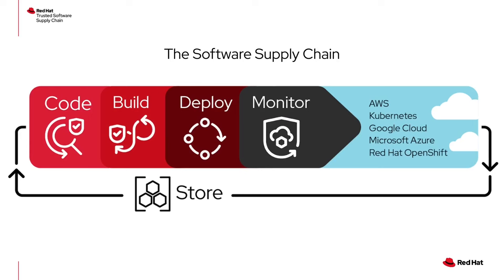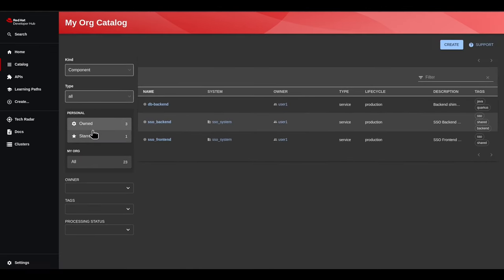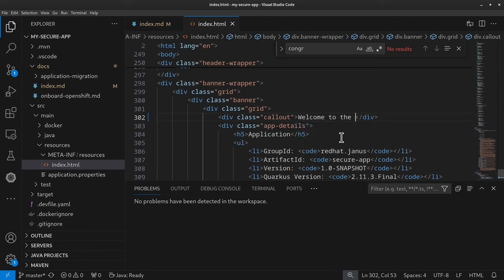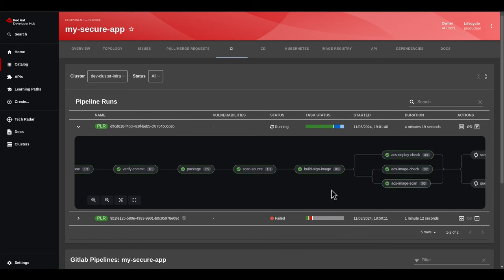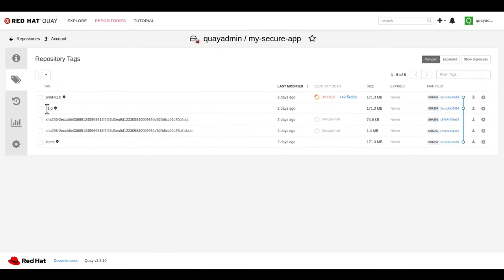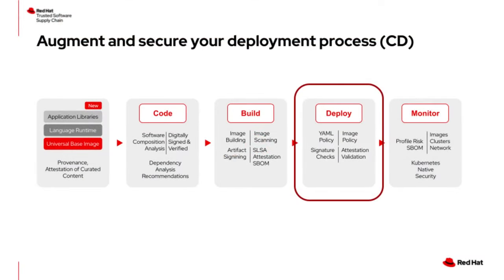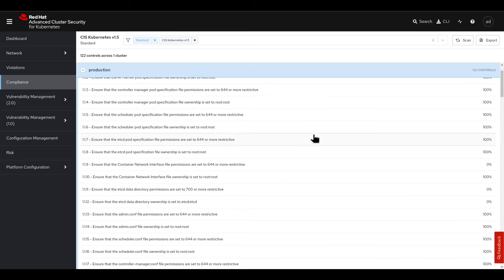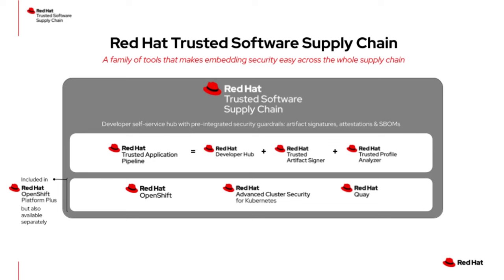Increase security posture in software delivery with Red Hat Trusted Software Supply Chain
Protect the components, processes and practices in your software factory from Day Zero vulnerabilities. Walkthrough how Red Hat Trusted Software Supply Chain prevents and predicts for security issues to improve business resiliency. (red.ht/trusted)

Author: Markus Nagel
Author Title: Principal Product Marketing Manager